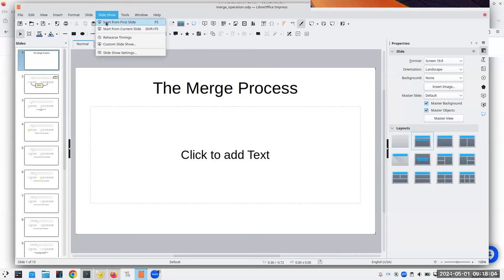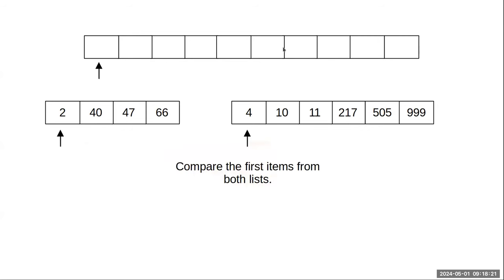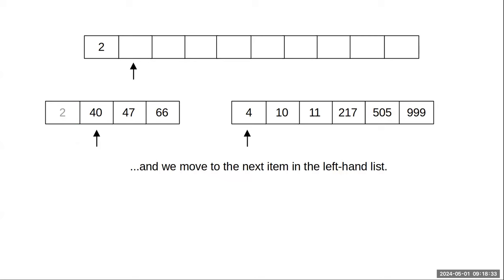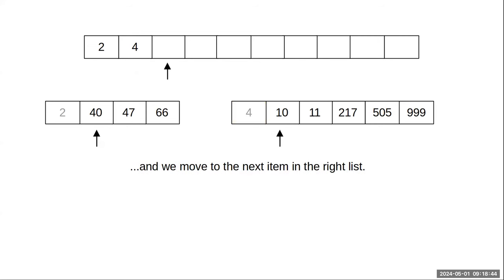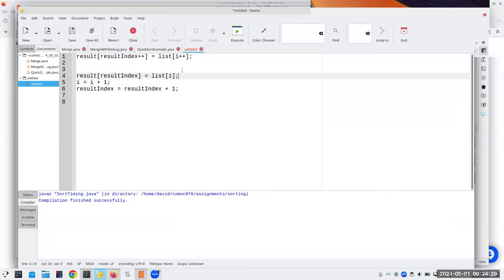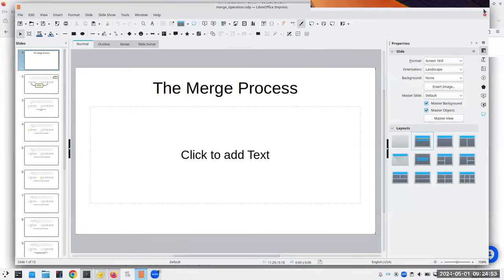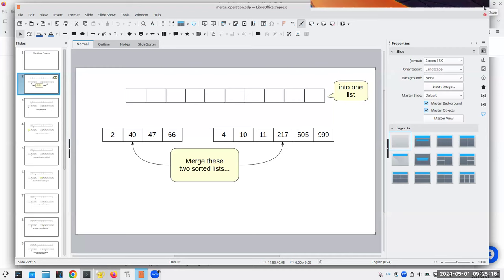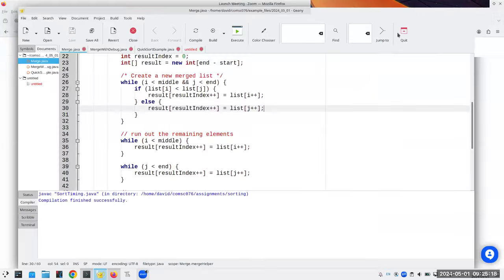Chapter 5: Merge sort and Quicksort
00:00 Introduction
01:05 The Merge Process
03:39 Merge Pseudo-code
05:34 Post-increment
08:30 Merge Sort
13:15 Code for Merge Sort
19:05 Quicksort
26:08 Code for Quicksort
31:45 Choosing the Pivot
35:19 Comparison of Sorting Methods
39:45 The Original Quicksort Paper